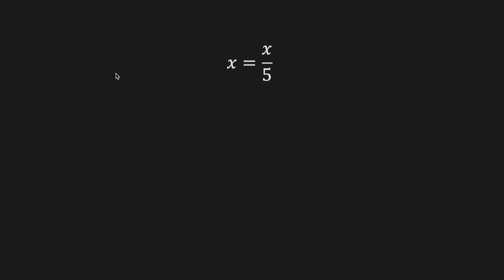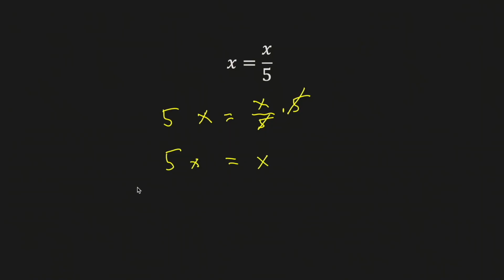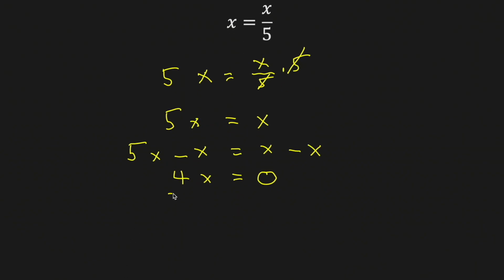Can you solve this Math paradox ?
I subtle paradox that at first seems impossible to solve - but isn't !

Need help in a Math course ?  I have over 20 years experience and a PhD in Math. My tutoring rates are affordable.  Follow the link to my Wyxant profile: